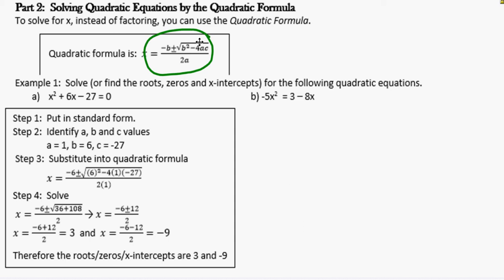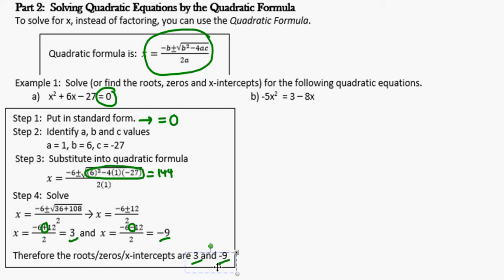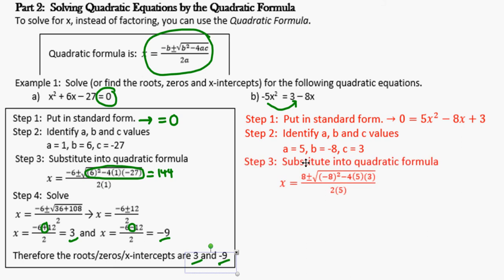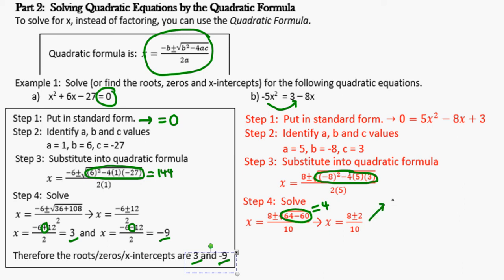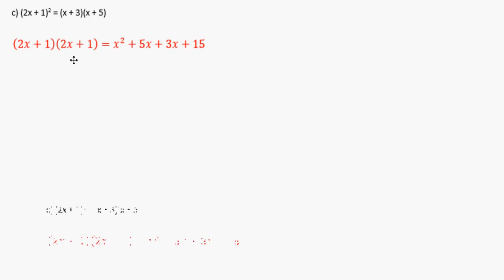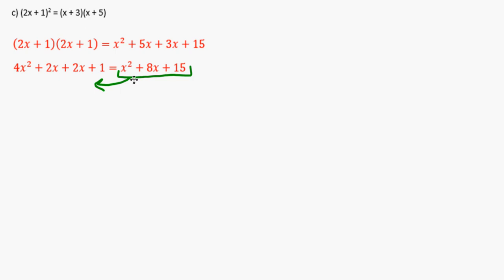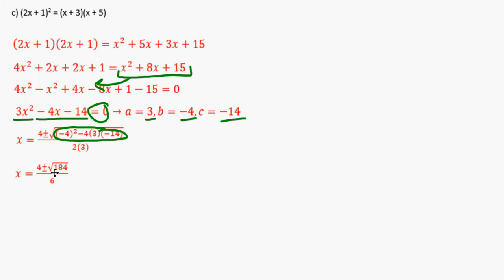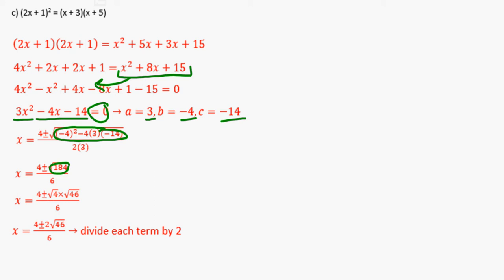Lesson 4 - Solving by Quadratic Formula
Part 2 of the Lesson 4 - Solving a Quadratic Equation when factoring isn't going to  work.  Please note the exact values in example 1 c) (simplifying the radical instead of going to decimals)